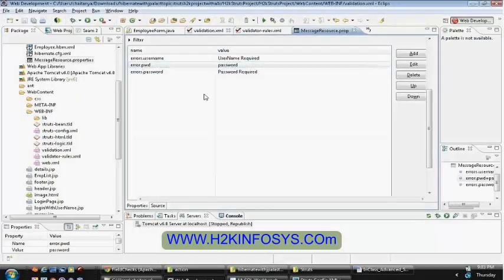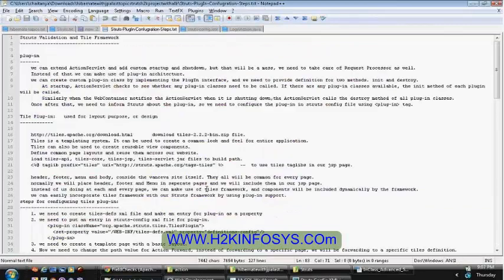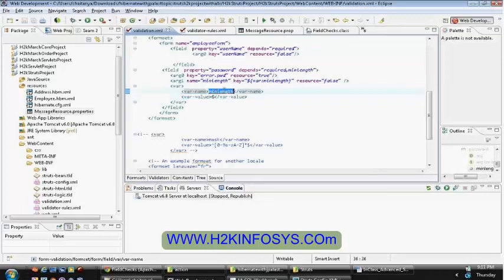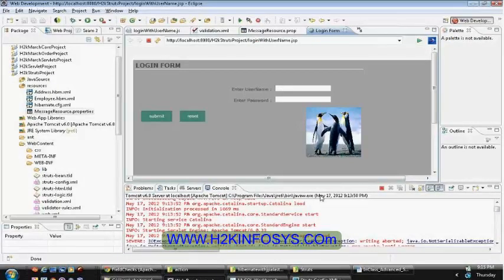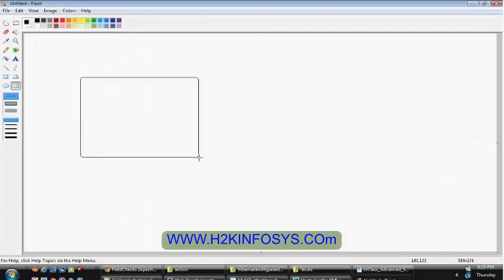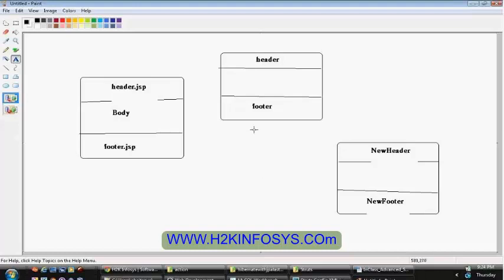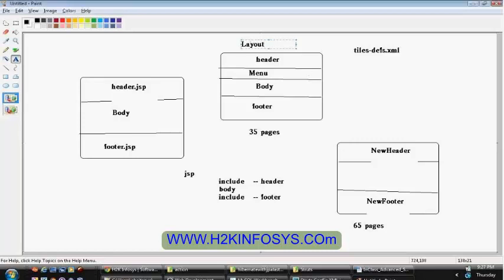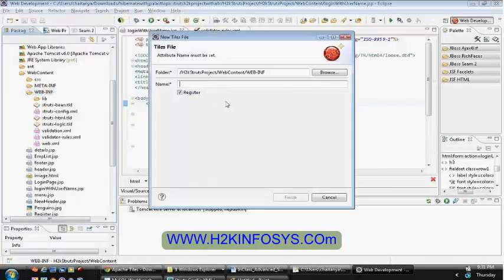Java Struts | Validation Plugin | Tiles Plugin | Java online training | best online training by H2K